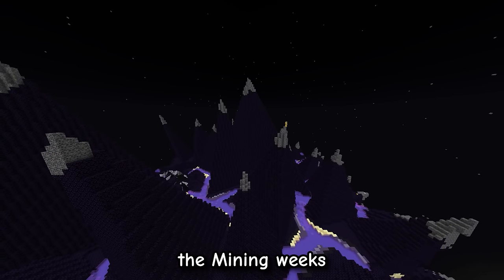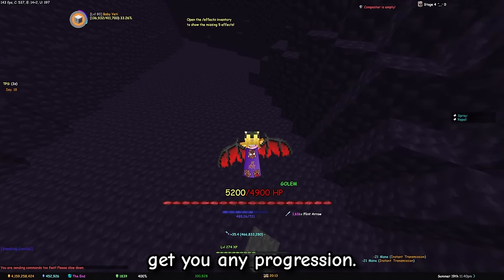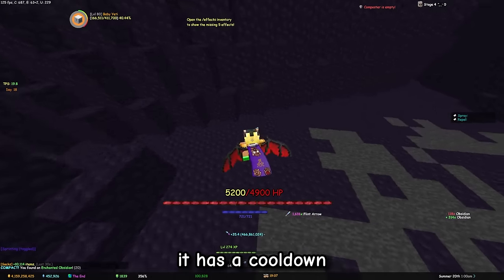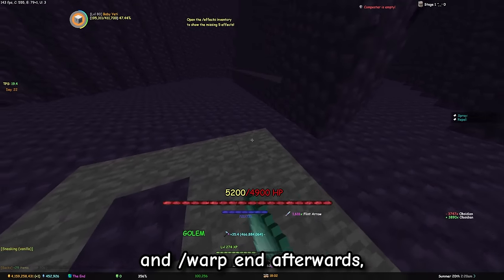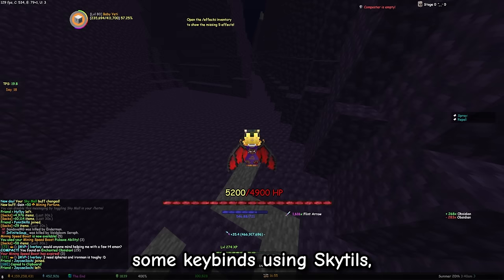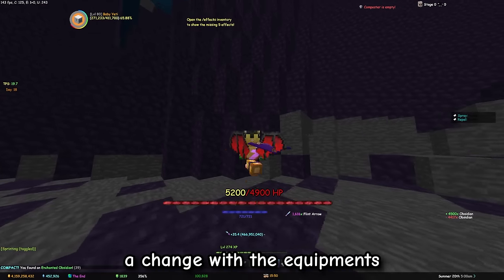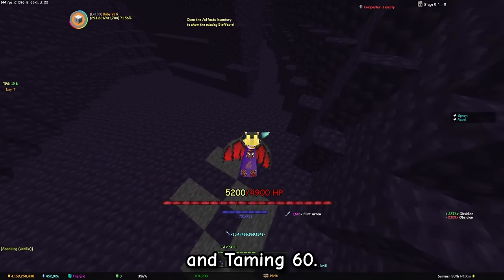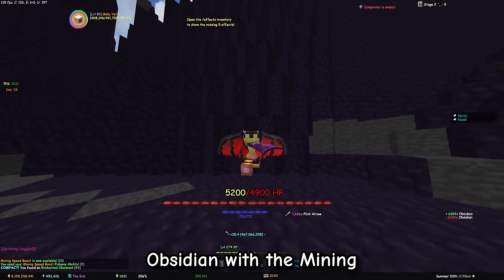Is OBSIDIAN MINING worth it? (Hypixel Skyblock)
Red name AlexxOffi until next Summer?

🖥️Server IP
hypixel.net